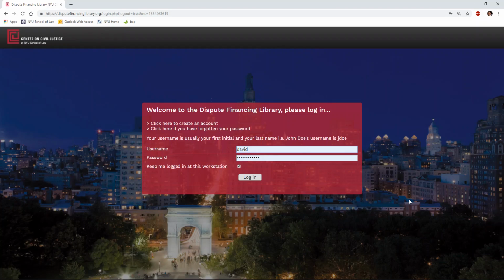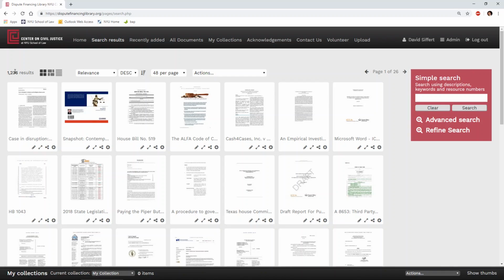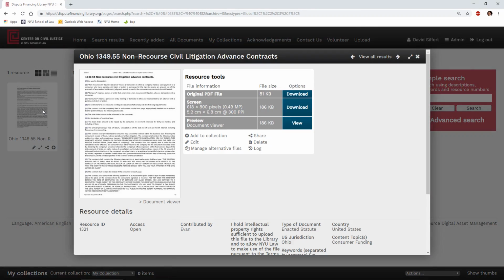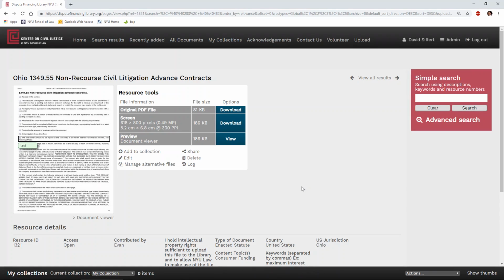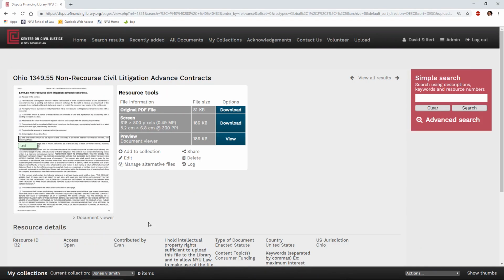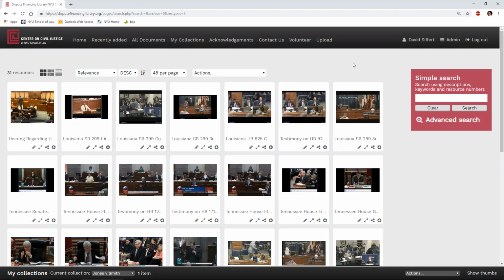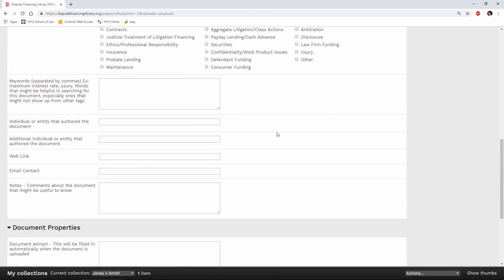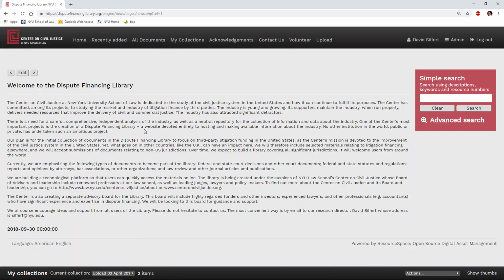Dispute Financing Library Walkthrough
How to use the Center on Civil Justice's Dispute Financing Library